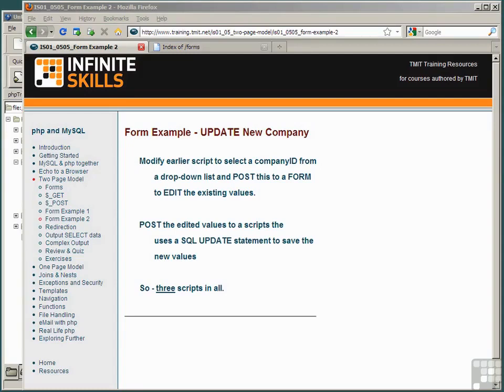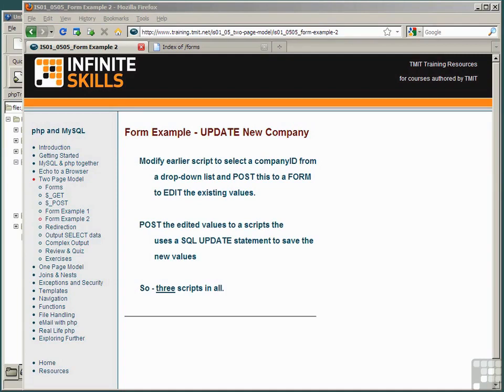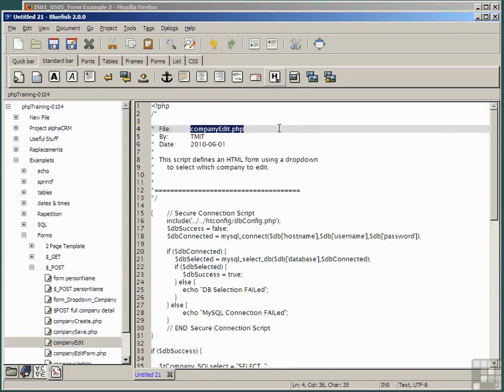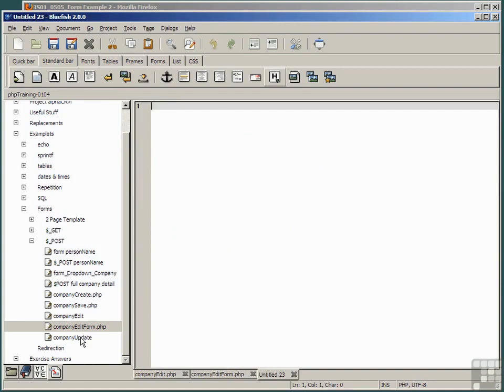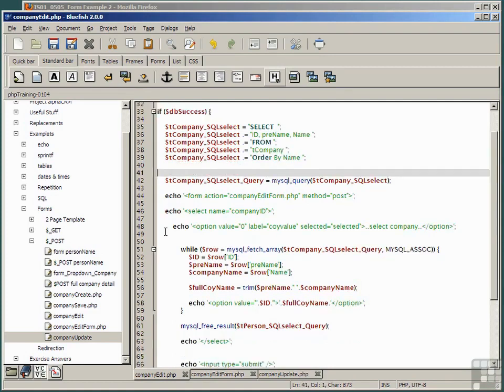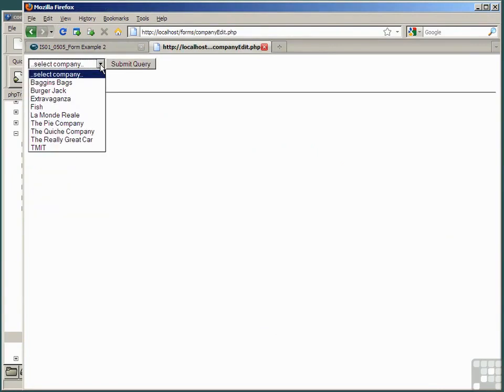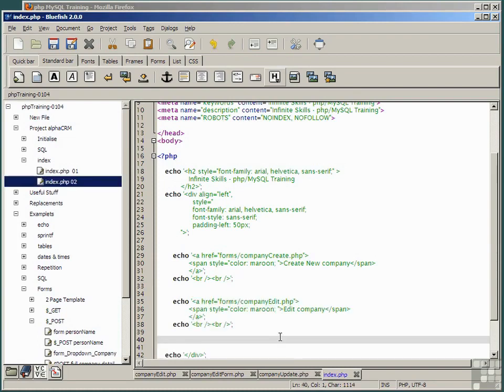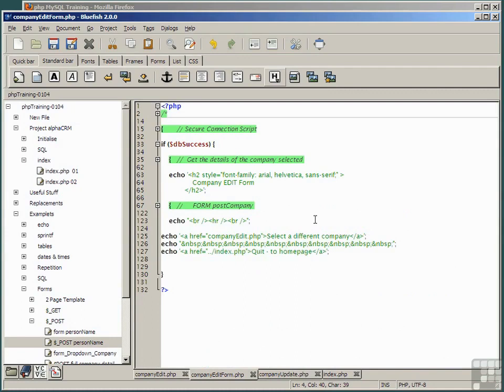PHP and MySQL Tutorial For Beginners 2021 - Updating A Database With Sent Data - Part 1 - LEC #62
[{(Owner information)}]

From: Lahore.